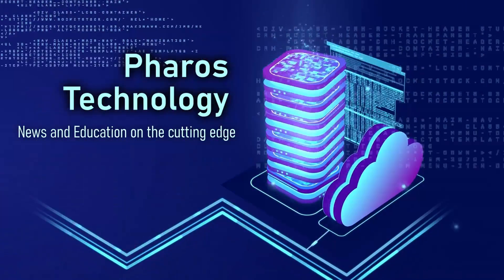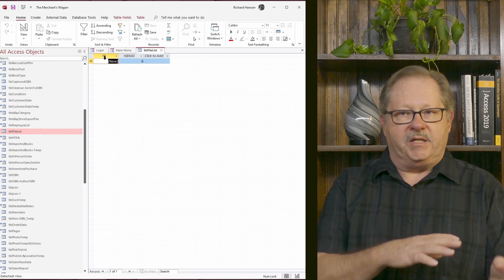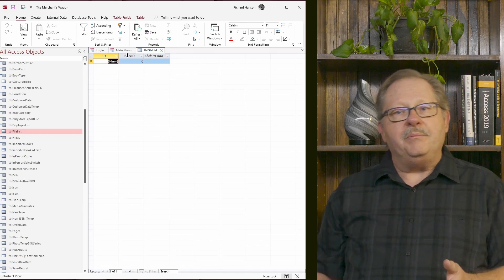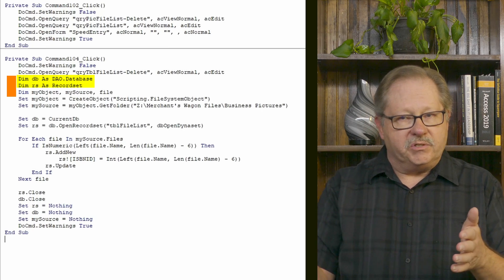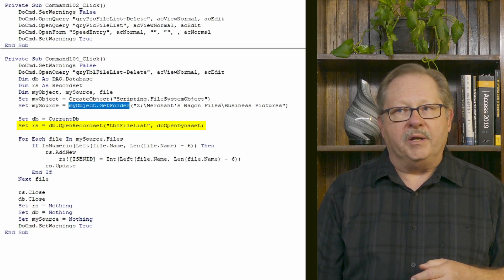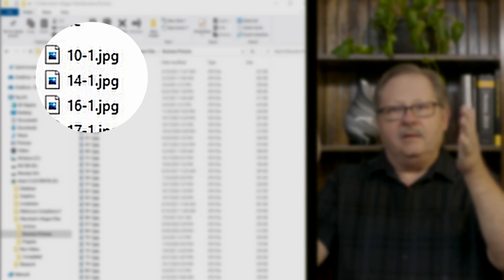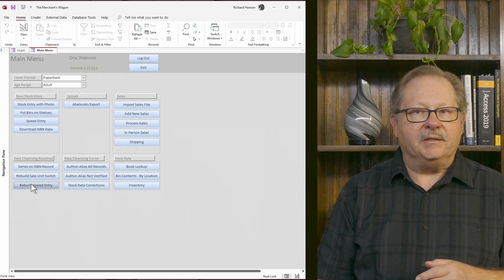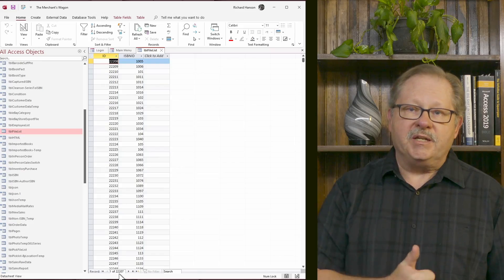Importing File Names into Microsoft Access Tables: Streamlining Your Database Management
In this tutorial, we demonstrate how to scan your hard drive for file names and import those names into a Microsoft Access table. This process can be helpful for situations like managing a bookstore database where you want to identify and use pre-existing images of books. We walk you through the process step by step, explaining the code used to accomplish this task and showing you the results. Learn how to implement this technique in your own Access database projects to streamline your data management.